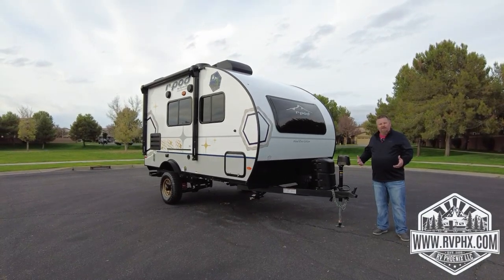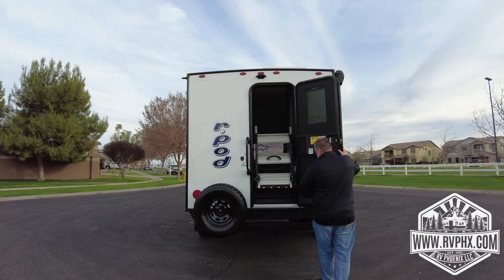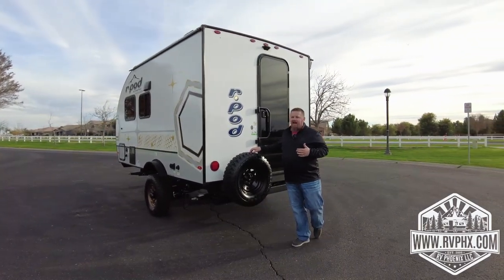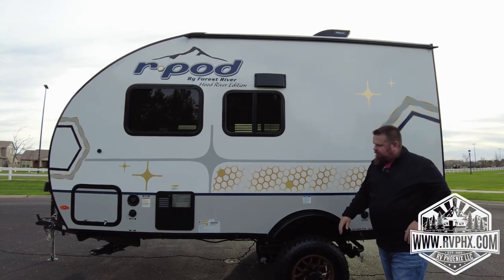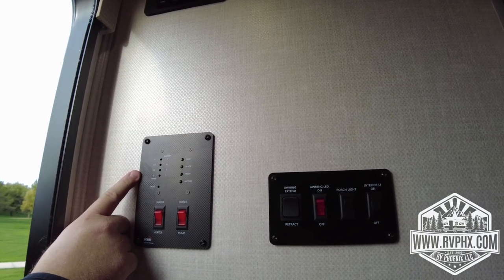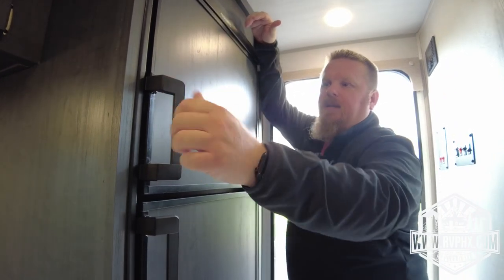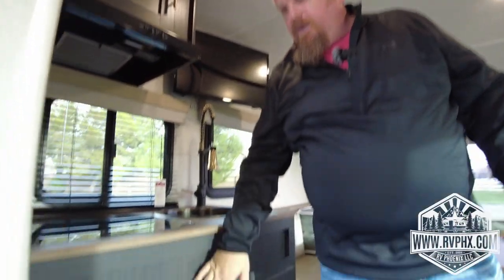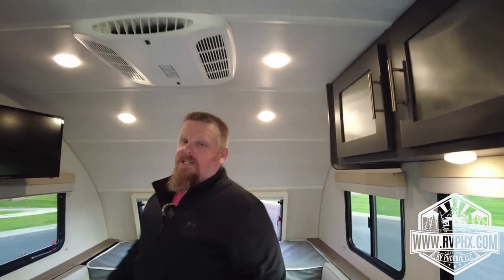2023 Forest River R-Pod RP-153 Orientation Video RV Phoenix LLC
2023 Forest River R-Pod RP-153 Orientation Video RV Phoenix LLC RPod